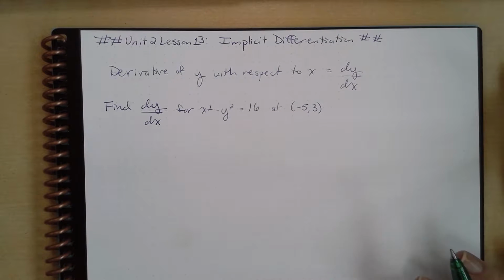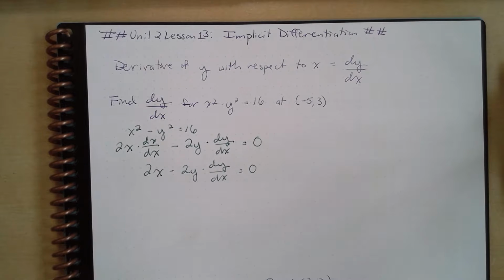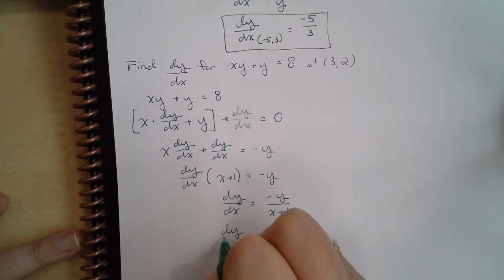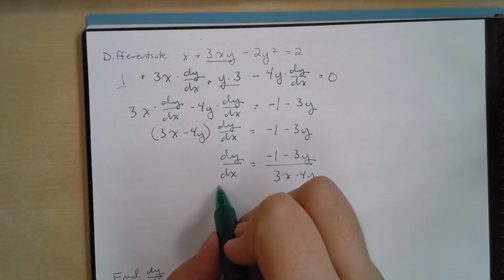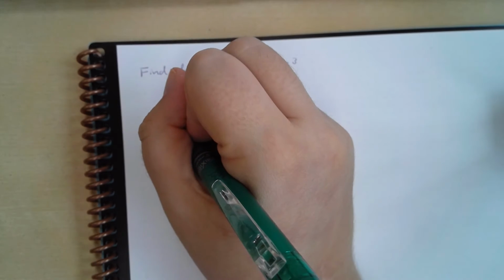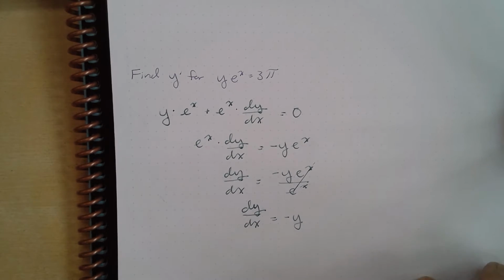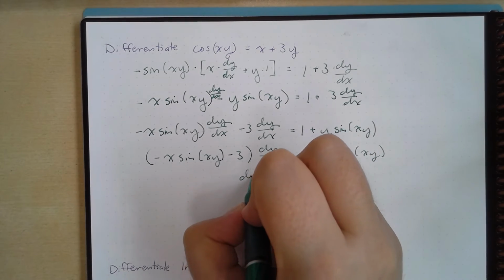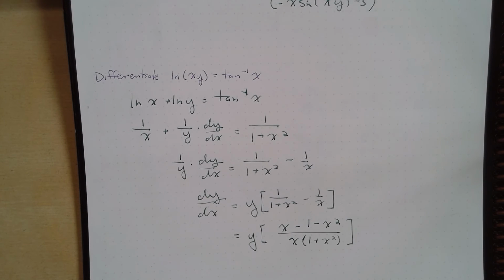Unit 2 Lesson 13 Implicit Differentiation